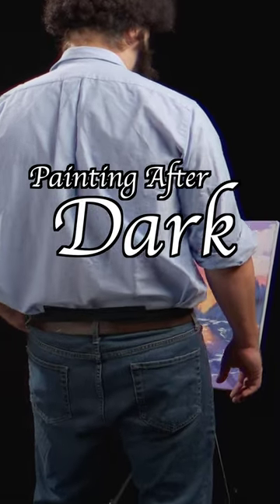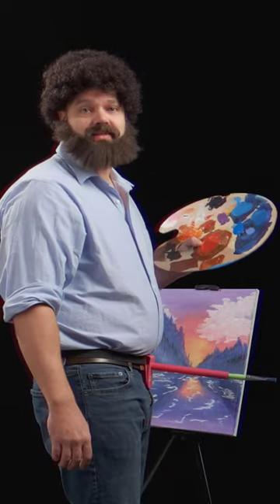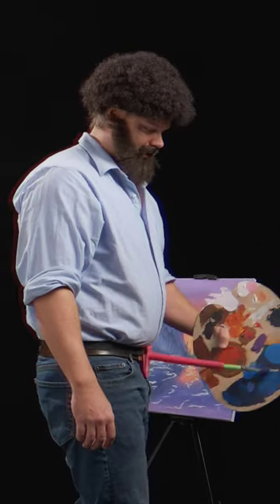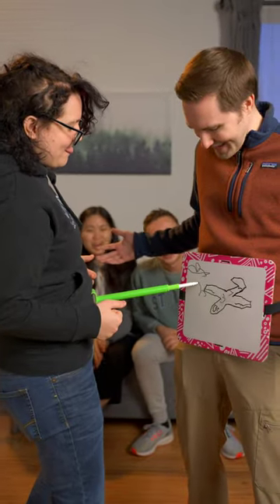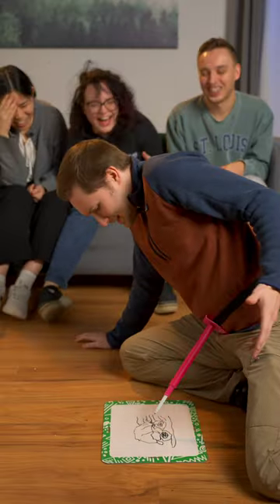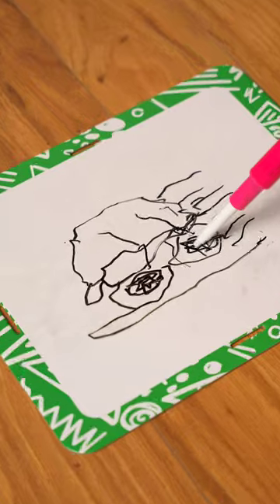Doodling With Your Hips!